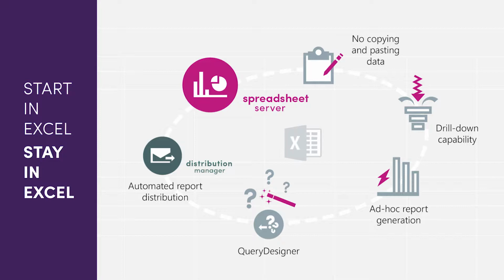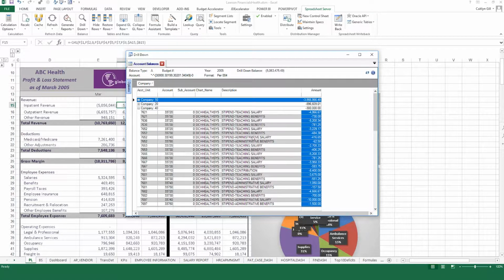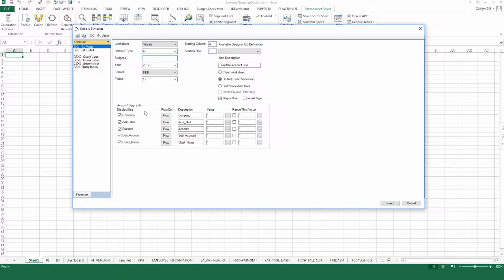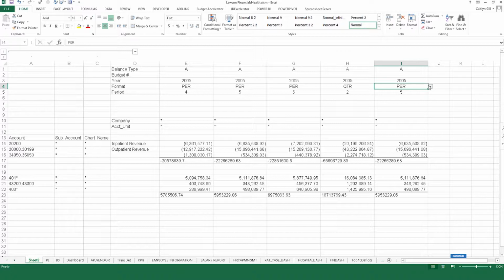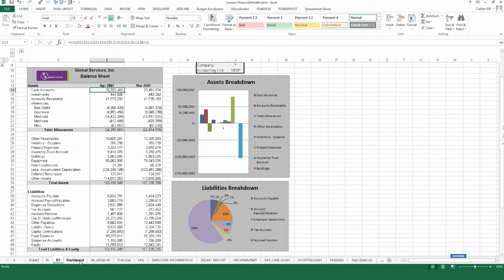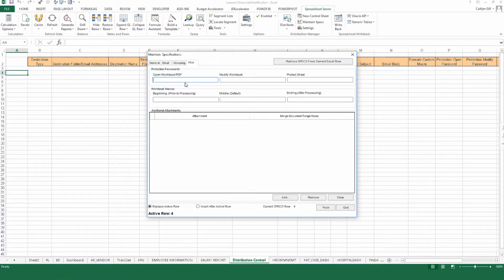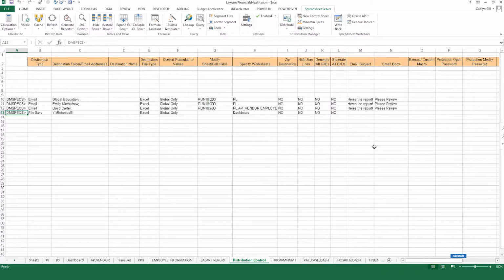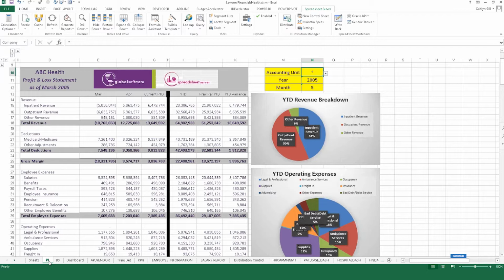Gain More Time for Patient Care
In this one hour session we' cover how you can:

Streamline financial and operational reporting
Integrate across multiple ERP & EHR data systems
Drill down into data for full, detailed visibility
Easily create visualizations for high-level KPI analysis